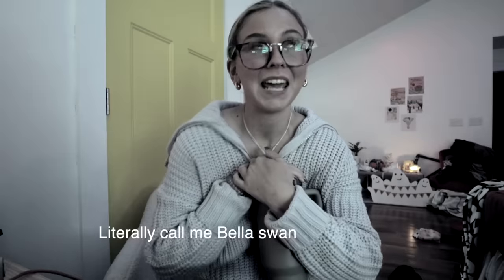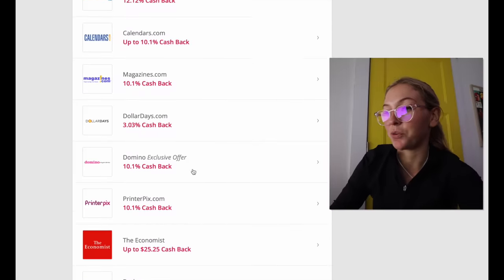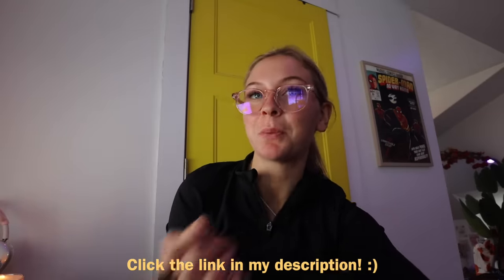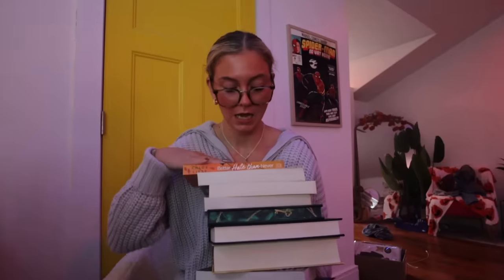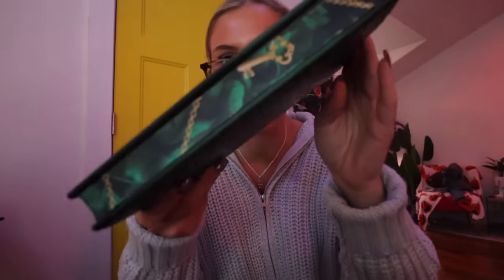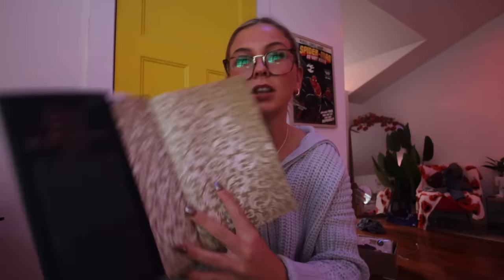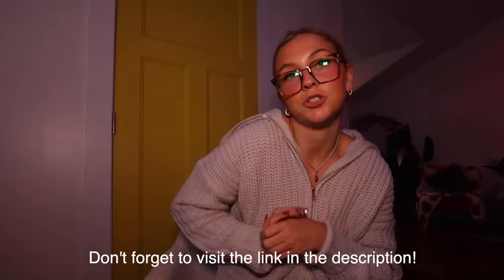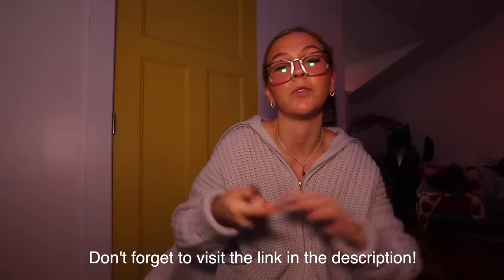Cozy Fall Book Shop With Me 🎃🍂🌧 + Haul 🧡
GET PAID TO SHOP AT YOUR FAVORITE STORES:

Get a $10 sign-up bonus when you spend your first $25 using TopCashback with this

what i’m doing when i’m not posting on youtube

JOIN MY BOOK CLUB DISCORD 🍍